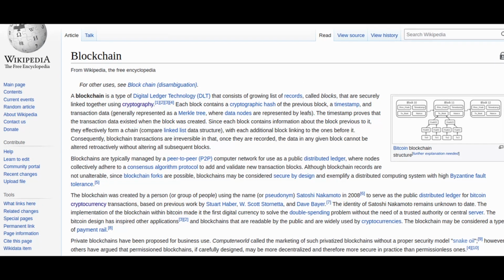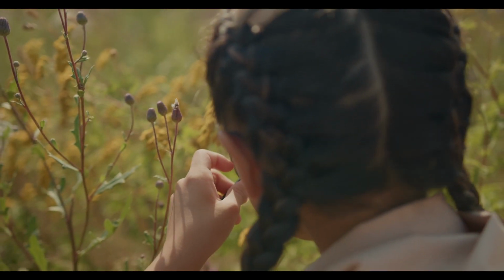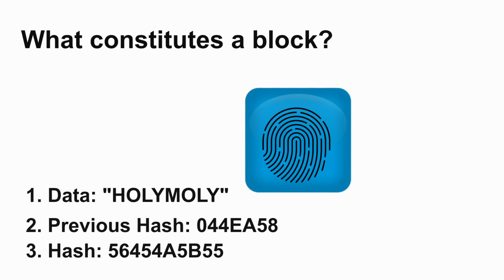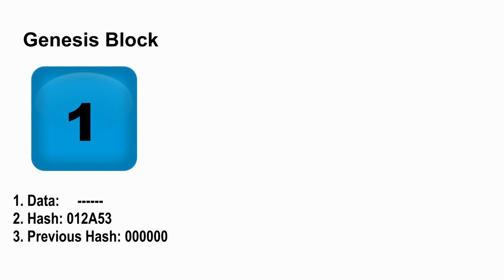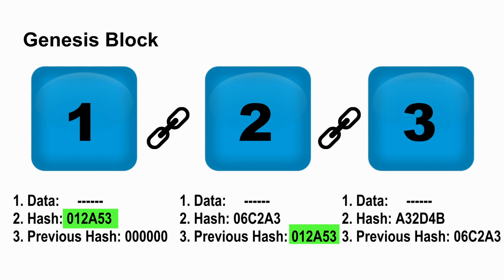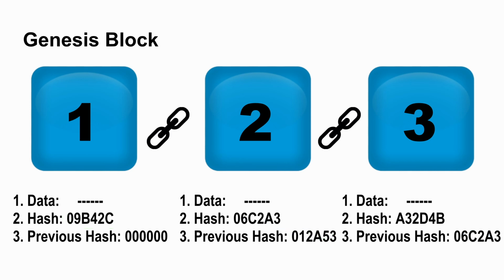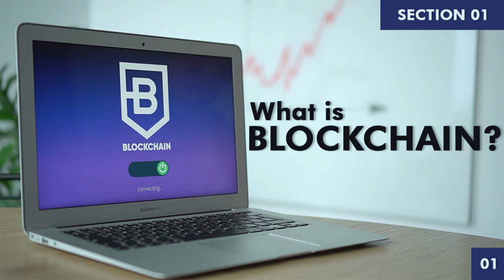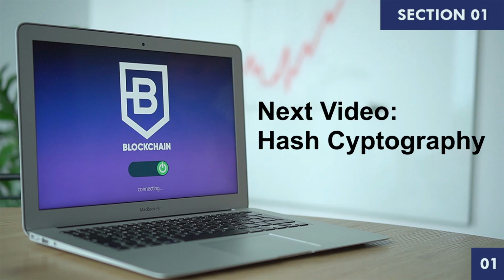What is Blockchain | Learn Blockchain | Section 1 | Part 1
This is my first ever course "Learn Blockchain". This course is for everyone who is interested in Blockchain Technology. In this course we will learn about Blockchain from basics to advanced so anyone can understand it. I hope you enjoy this course and learn about blockchain.